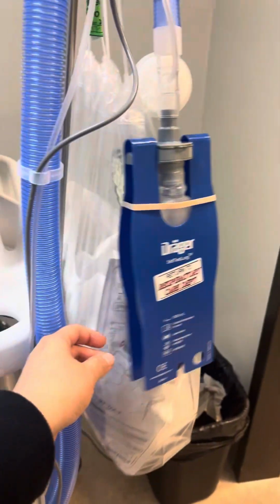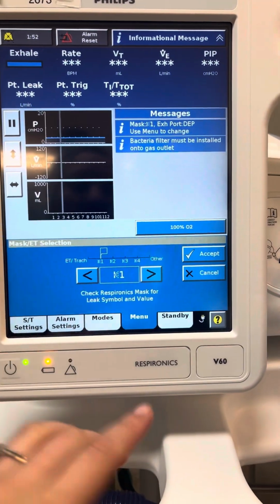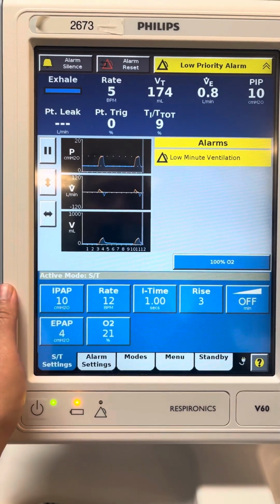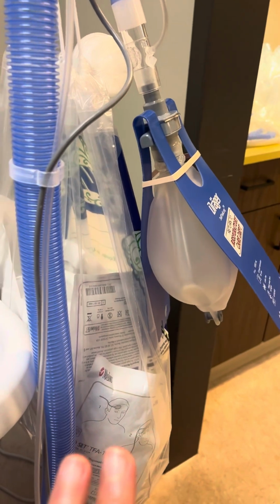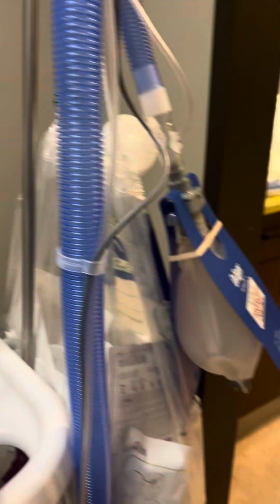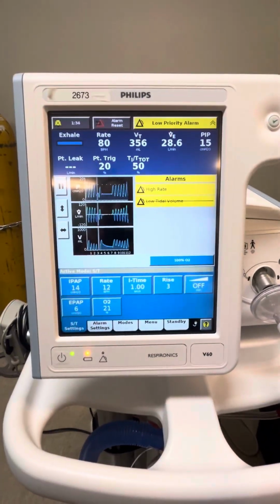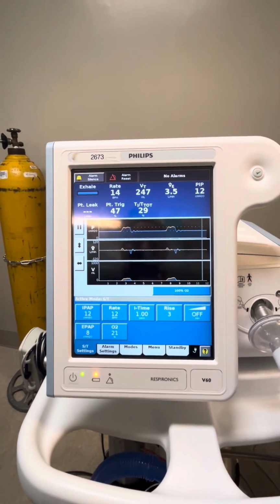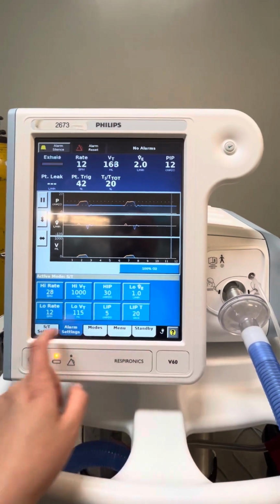Initiation of NIV